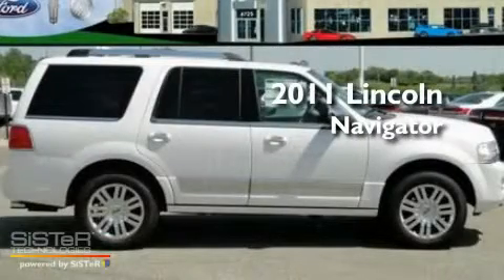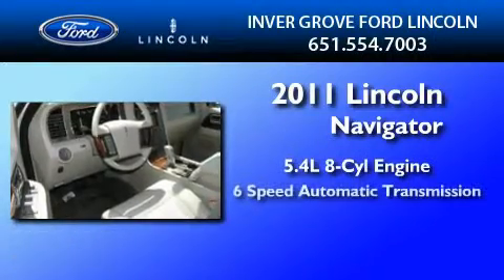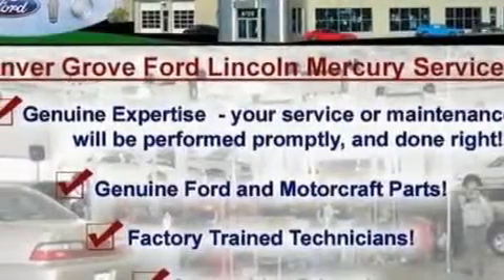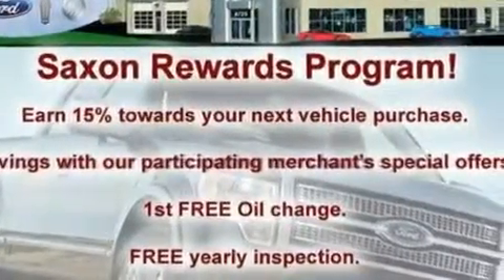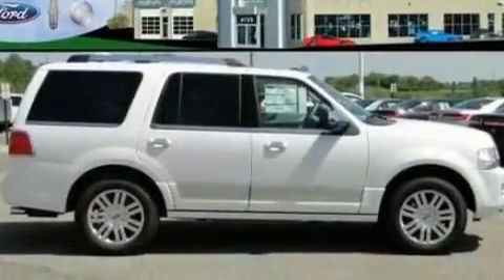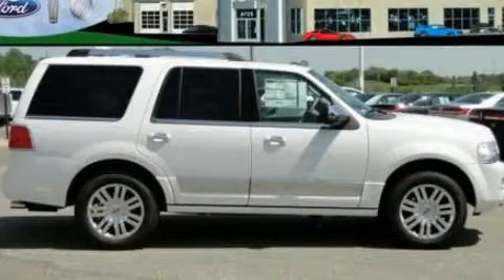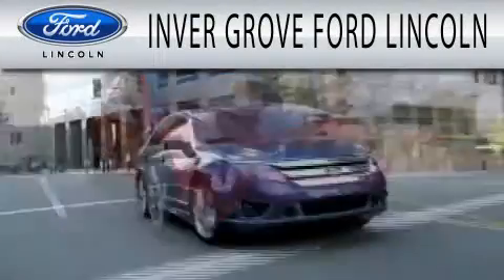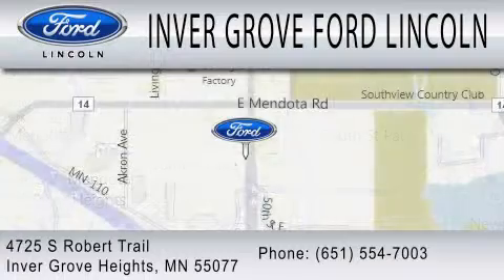2011 LINCOLN NAVIGATOR Inver Grove Heights MN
Year : 2011

 Make : LINCOLN

 Model : NAVIGATOR

 Engine : 5.4L V8

 Trans . : AUTO 6SPD

 Exterior : WHITE

 Miles : 435

 4725 S Robert Trail